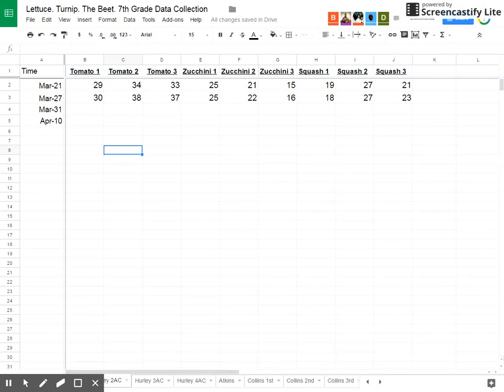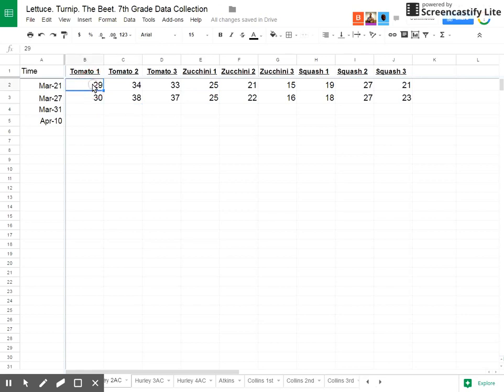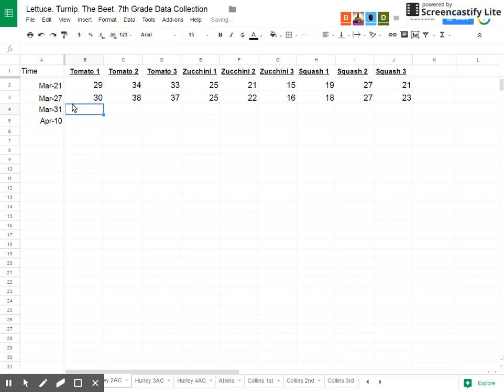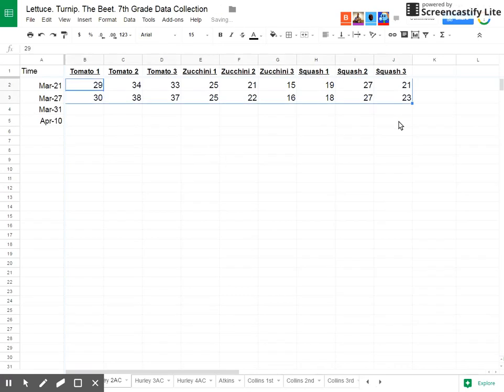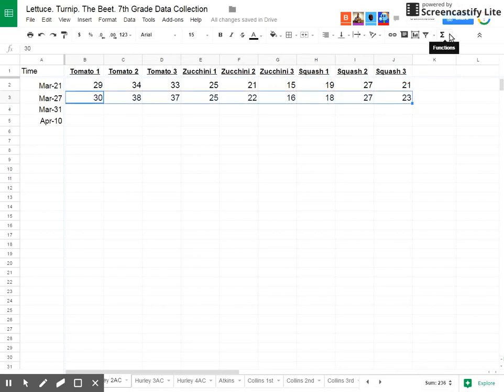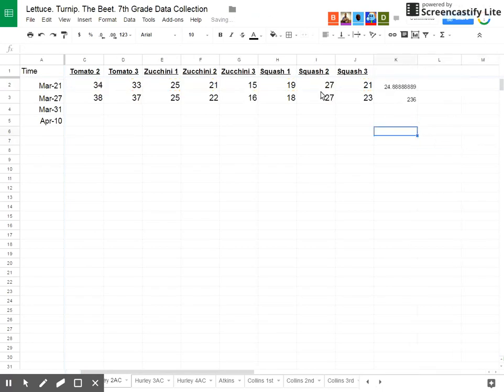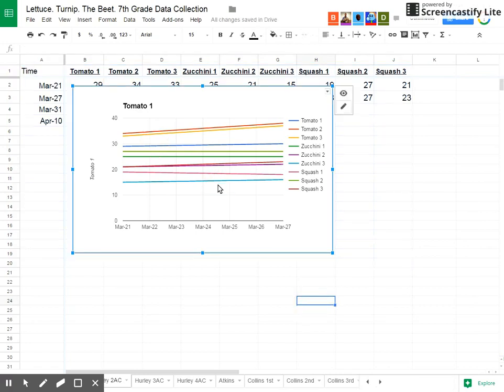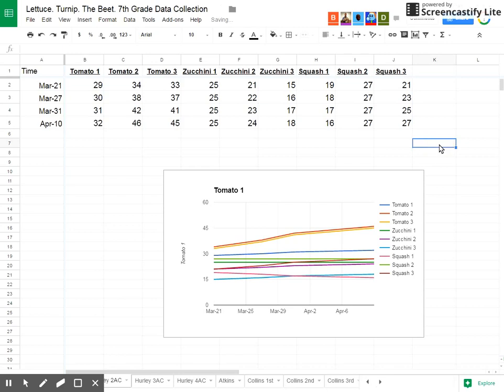Google Spreadsheets - make charts, continue patterns for data points, and sum